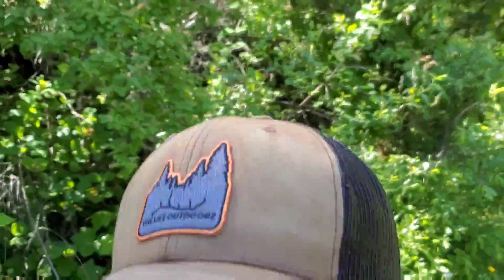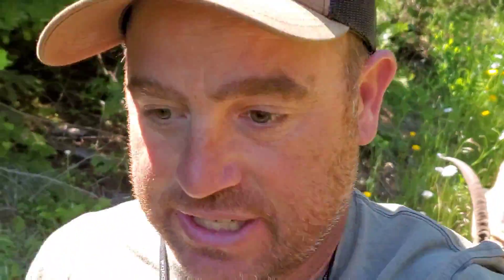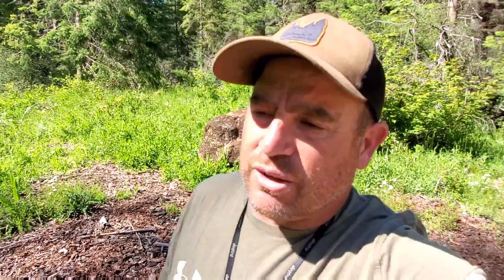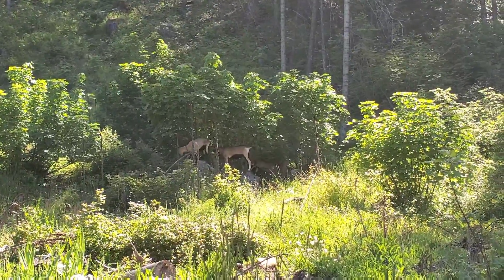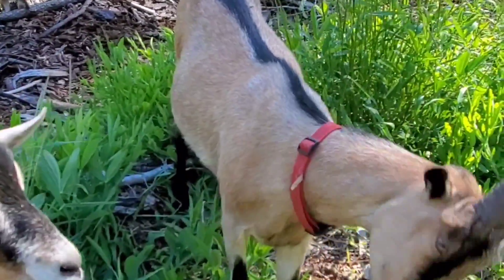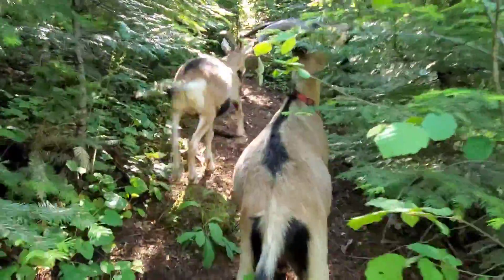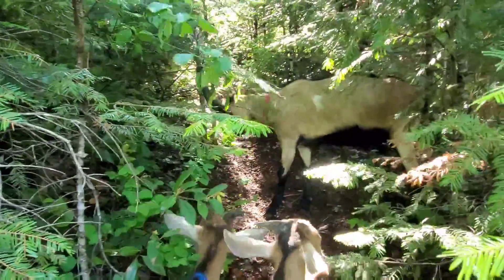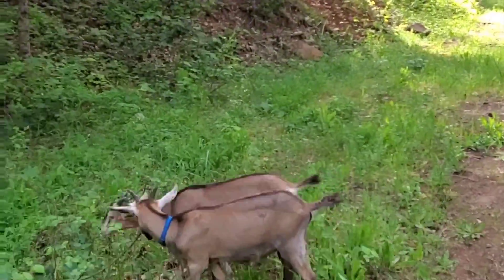The 3 Charastics I Looked For In My Pack Goats.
Join Nate as he goes over the three charastics he looked for when he got his bucklings. Nate describes why he looks for goats that are large, the right color, and intuned with the mountain environment.